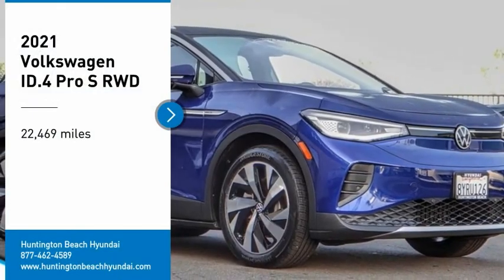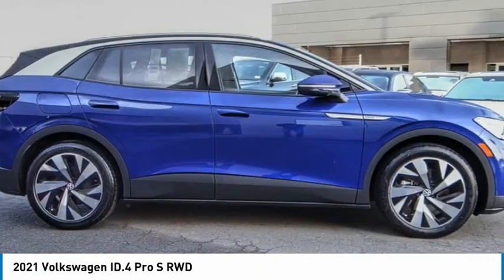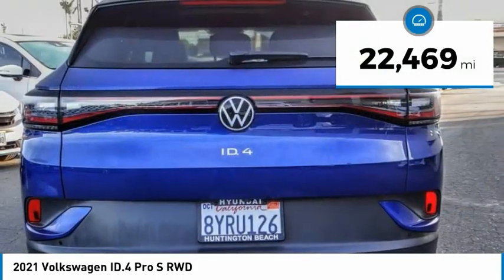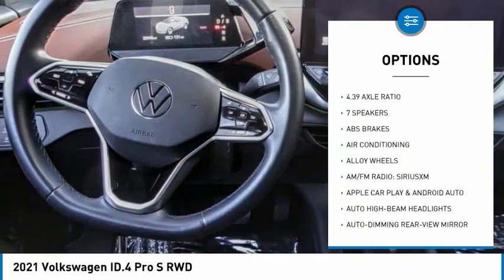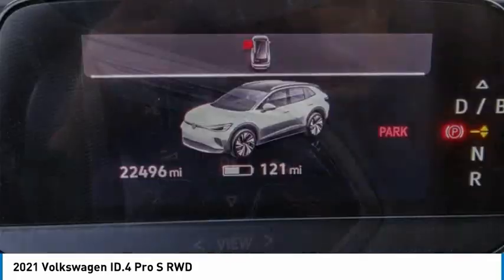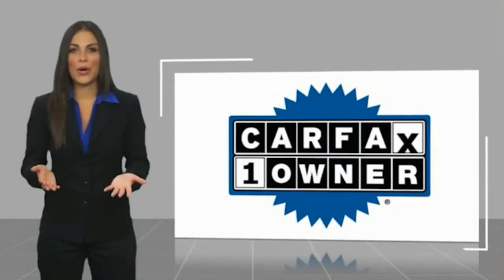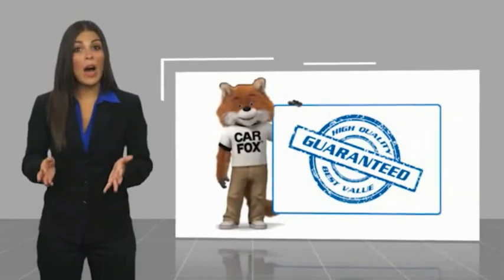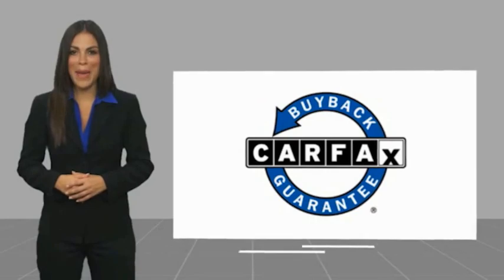2021 Volkswagen ID.4 PH8729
2021 Volkswagen ID.4 Pro S RWD

16751 Beach Blvd.

2021 Volkswagen ID.4 Blue Single-Speed Automatic Single Electric Motor NAVIGATION / GPS, KEYLESS ENTRY, HEATED FRONT SEATS, BLUETOOTH WIRELESS / HANDS FREE, BACKUP CAMERA, Apple Car Play & Android Auto, USB Port. 104/89 City/Highway MPG CARFAX One-Owner. Clean CARFAX. This Vehicle is Located at: Huntington Beach Hyundai; 16751 Beach Blvd, Huntington Beach CA 92647. Dealer Installed accessories are optional and may be purchased for an additional charge.All prices subject to government fees and taxes, any finance charges, any dealer document preparation charge, and any emission testing charge.While we make every effort to ensure the data listed here is correct, there may be instances where some of the factory rebates, incentives, options or vehicle features may be listed incorrectly as we get data from multiple data sources. PLEASE MAKE SURE to confirm the details of this vehicle (such as what factory rebates you may or may not qualify for) with the dealer to ensure its accuracy. Dealer cannot be held liable for data that is listed incorrectly.